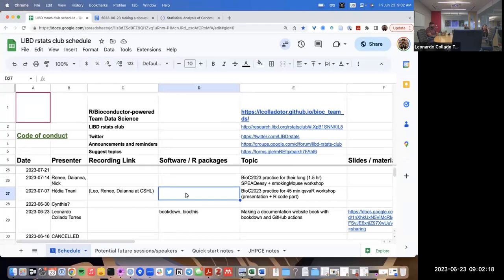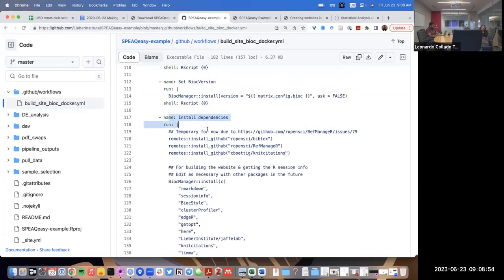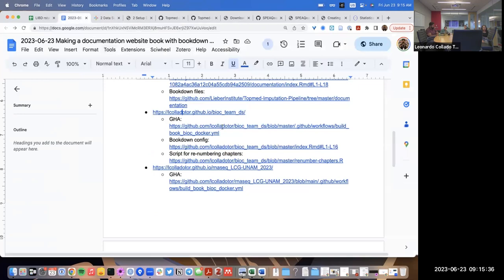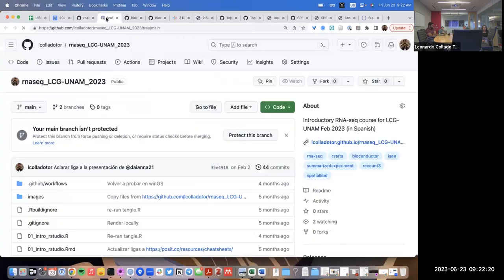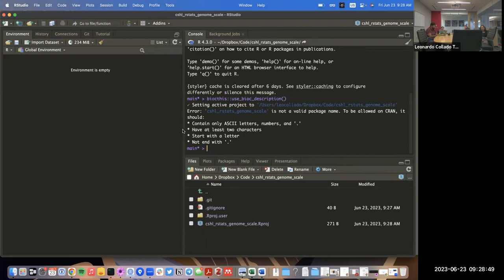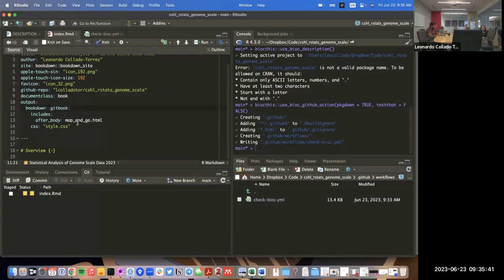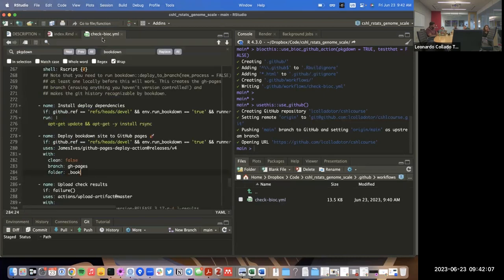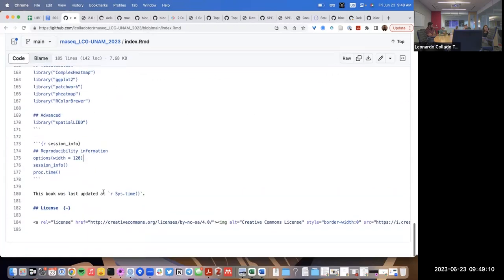[2023-06-23] Making a documentation website book with bookdown and GitHub actions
For more information about the materials discussed in this video, check